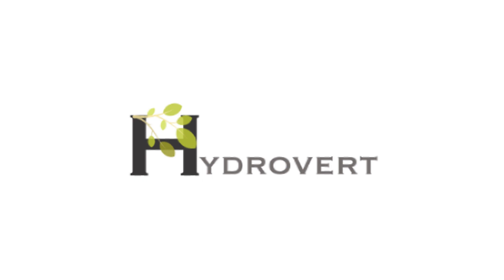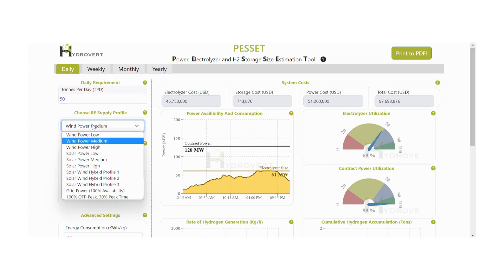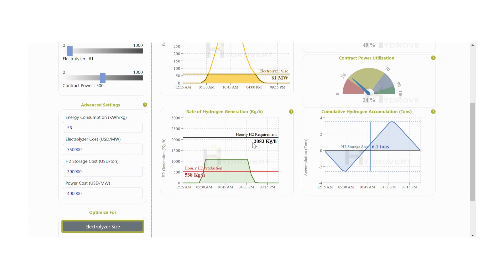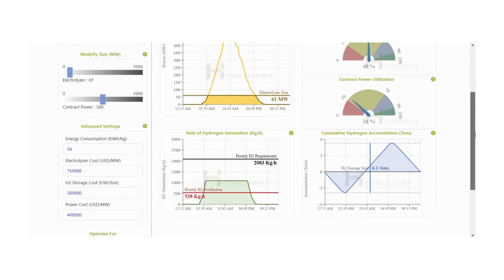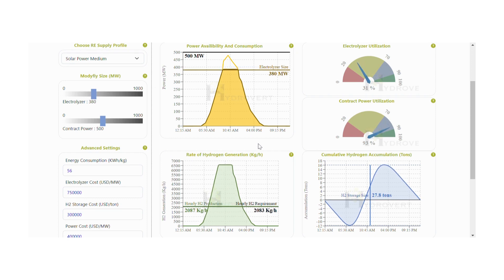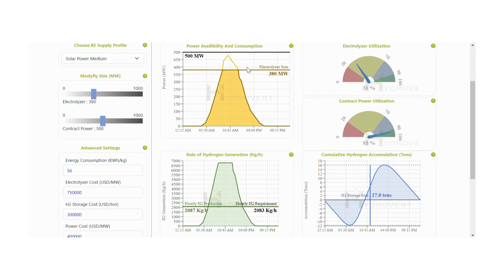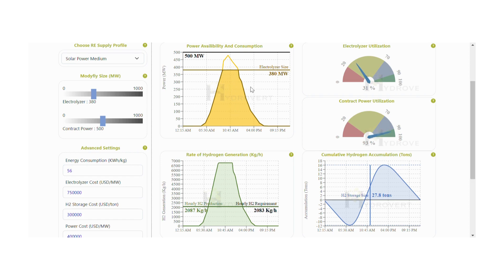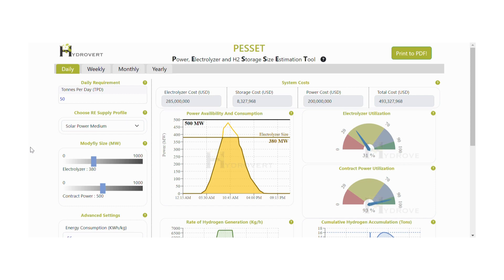Calculate the size of electrolyser for your hydrogen requirements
Whether your green hydrogen requirements are big or small,  our easy to use tools can help you visualize how to size your RE Power, Electrolysers and Hydrogen Storage.